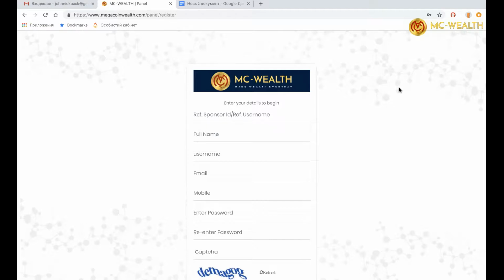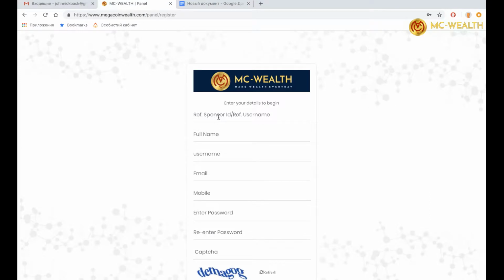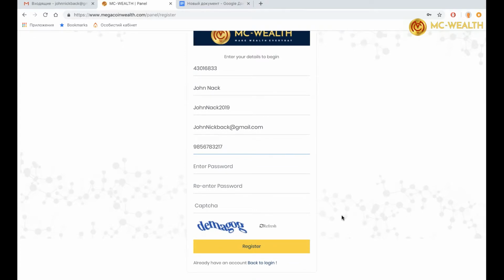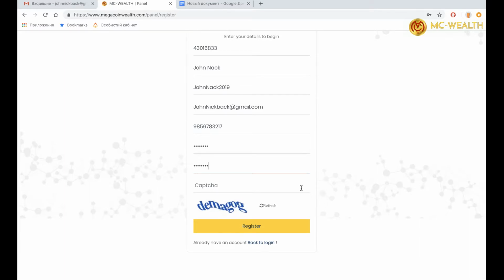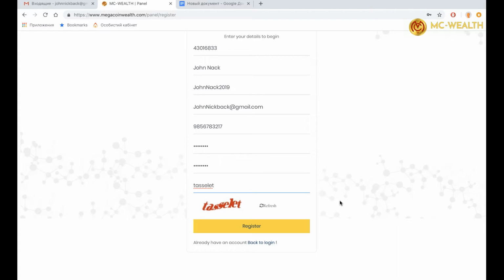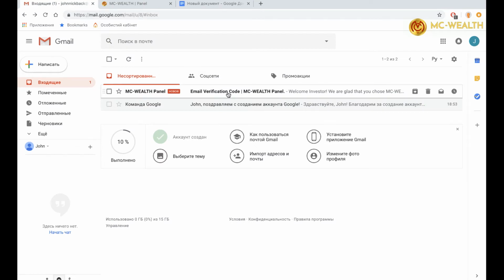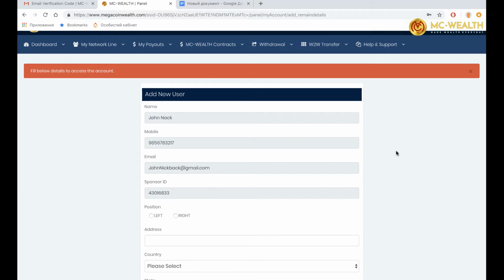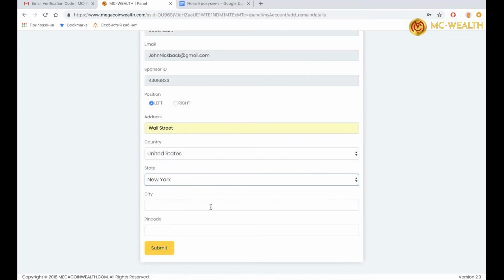How to Register on MC-WEALTH?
How to register as an investor on MC-WEALTH? Let us run you through our simple steps and make it easy for you to start.

About MC-WEALTH: We are the leading investment management company offering portfolio management services, asset management, high frequency trading, algorithmic trading, forex trading and more. MC-WEALTH introduces investors to opportunities which enables them to create wealth and realise their dreams sooner. Start your investment with MC-WEALTH.